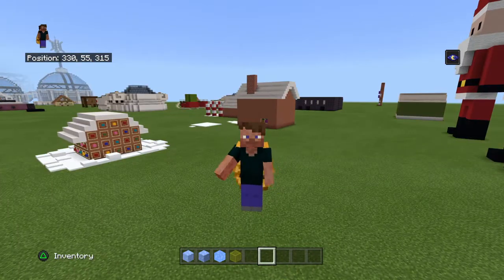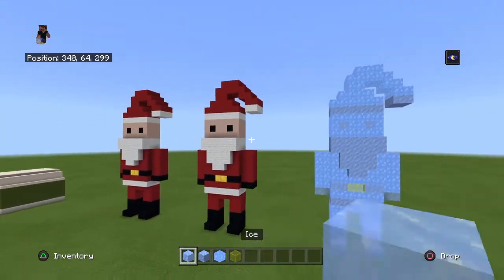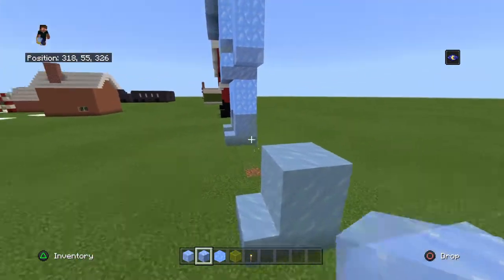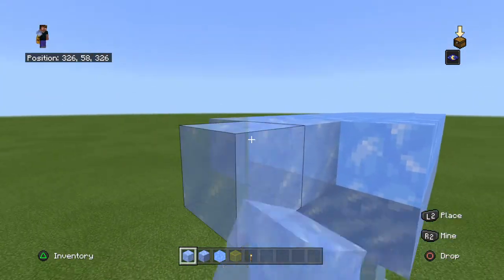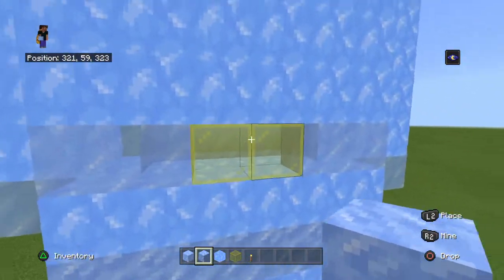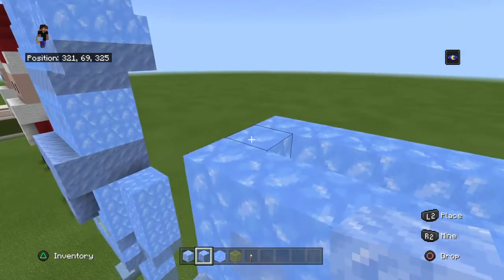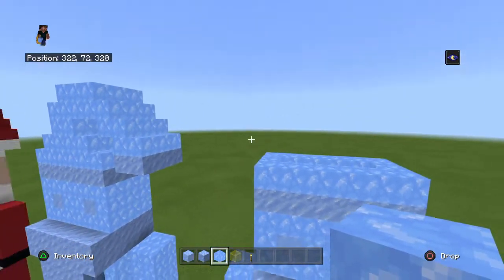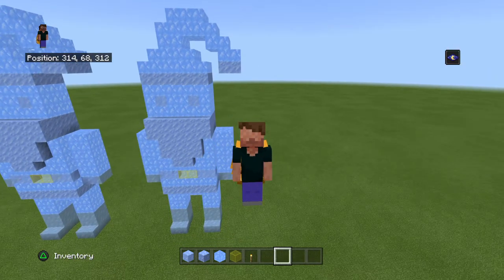How to build a ice santa statue in minecraft (build day 19)